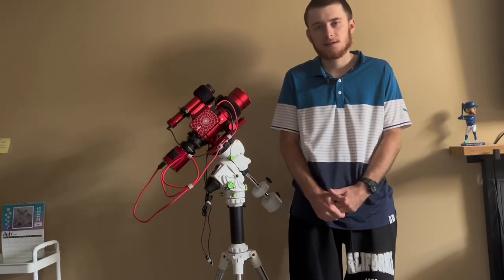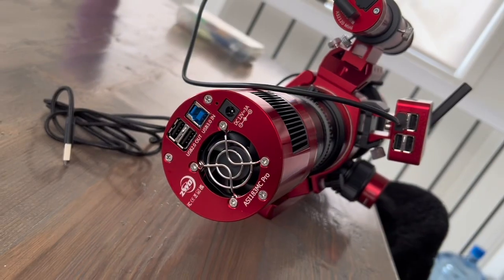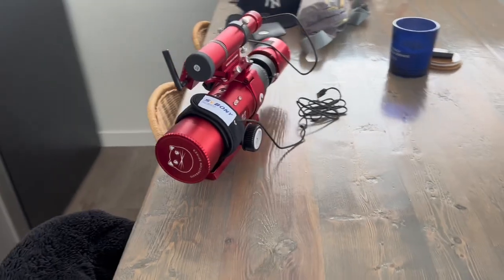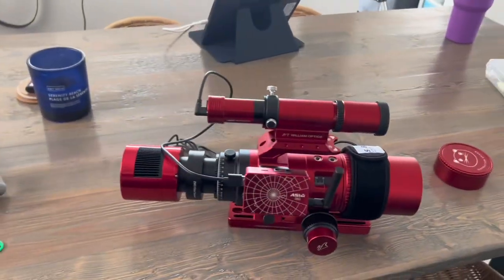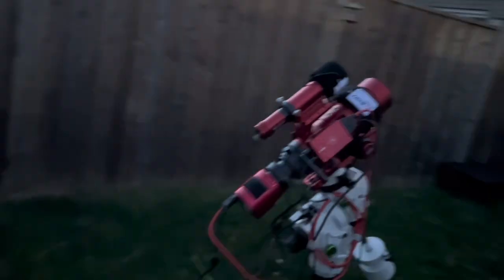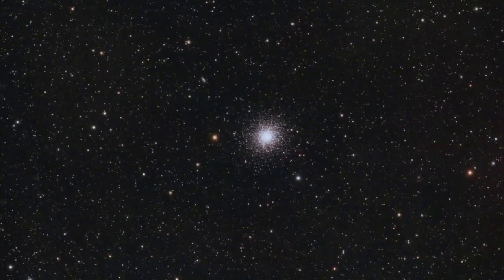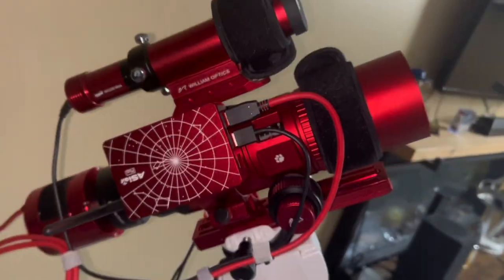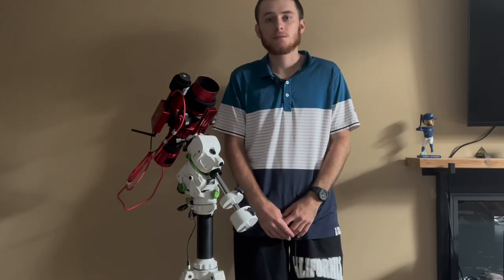William Optics Redcat 51 Review!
In this video I review the William optics Redcat 51 V3 after 10 months. This telescope is a bit on the pricey side but it delivers in quality. I would highly recommend this refractor telescope to anyone first getting into astrophotography as it is a great starting point!